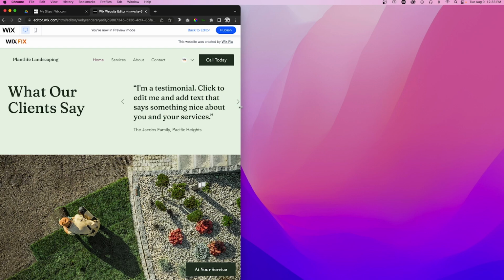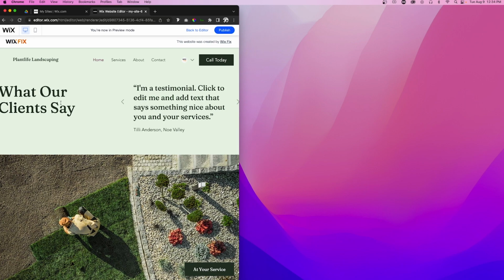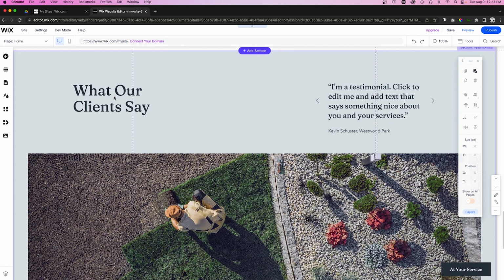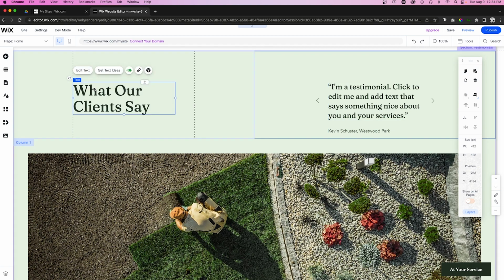Wix Quick Tip: 20 Pixel Rule | Wix Fix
In today's video, you will learn the best method for making sure your website's content looks professional on all screen sizes. It just takes 20 pixels.